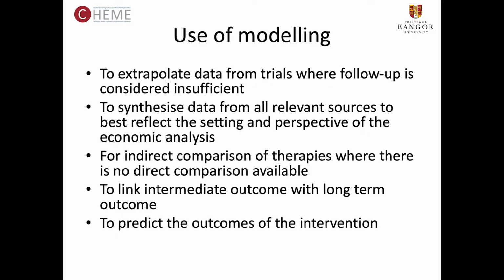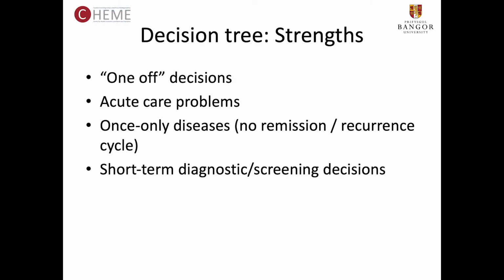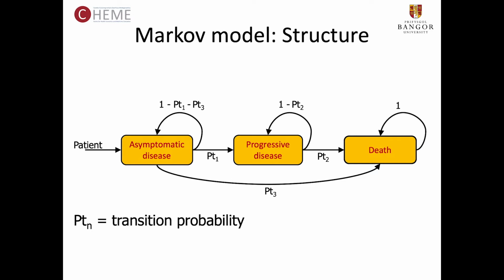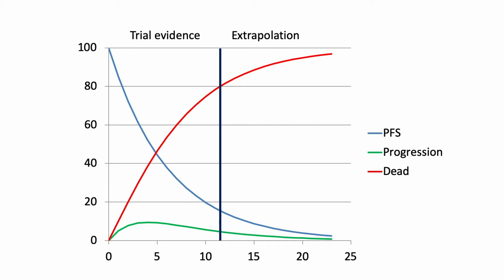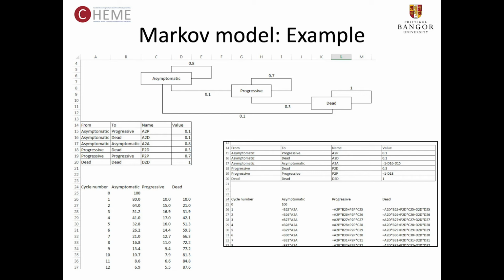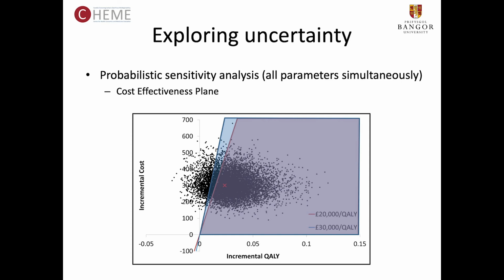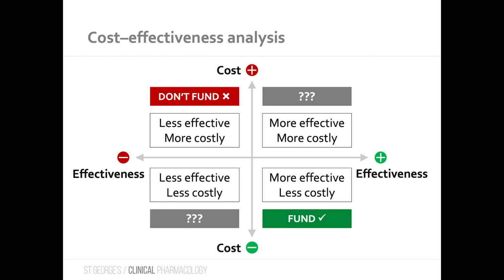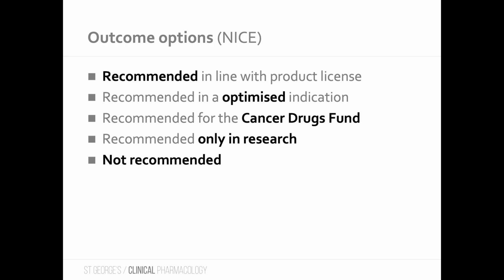Modelling & Markov Model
Economic modelling & making decisions presentation at Pharmacology 2019 by:
Professor Dyfrig Hughes, Bangor University
Dr Andrew Hitchings, St George's, University of London